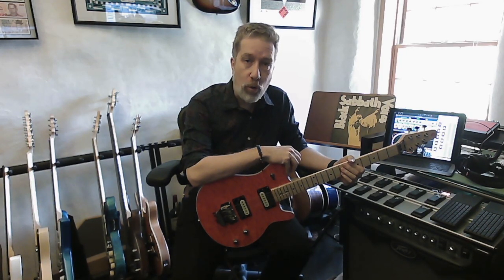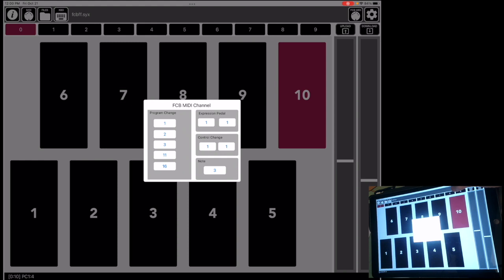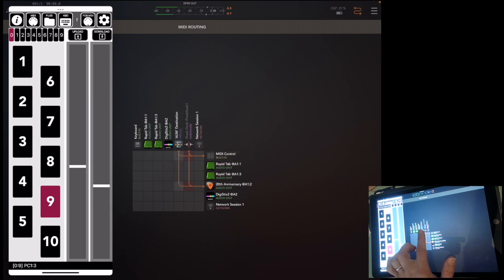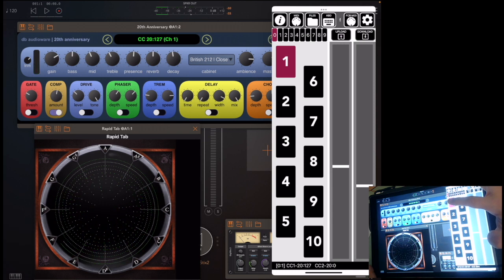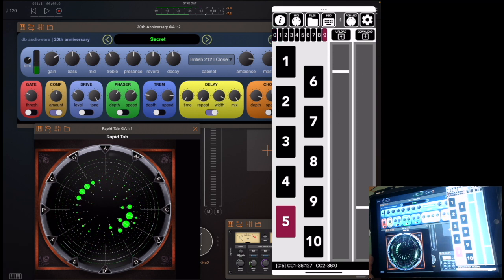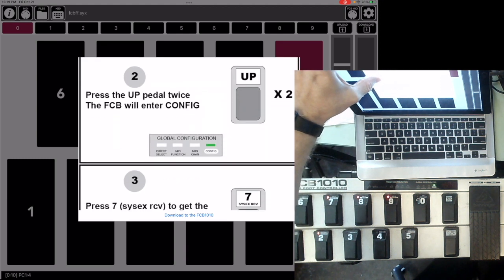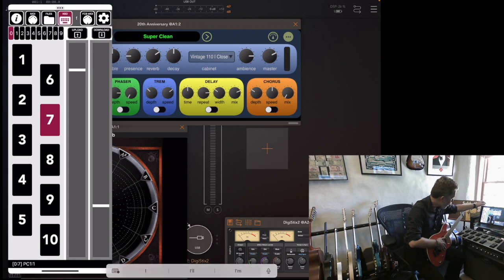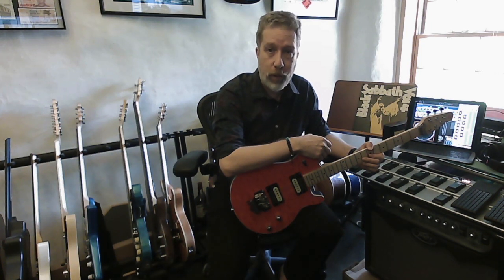FCBFF 1.1 for the Behringer FCB1010. Easy programming and MIDI control with your iOS devices.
The Behringer FCB1010 is a versatile MIDI controller, giving hands-free access to synths and amp simulators -- but it can be a nightmare to configure.  The FCBFF app is your Foot Controller's Best Friend Forever; it makes it easy to configure the FCB1010, so that you can make it do what you want.

The app also has complete emulation of the FCB1010, so you can use the app instead of the FCB1010 if you want.  The iPad version supports slide-over and side-by-side operation, letting you configure the MIDI control of iOS apps quickly.  Both the iPad and iPhone app have support for QWERTY bluetooth keyboards -- you can use the keys on an ordinary keyboard to trigger the pads and expression pedals of the FCBFF app, which can then relay the MIDI events to your hardware or software.

The app is available in the App Store.